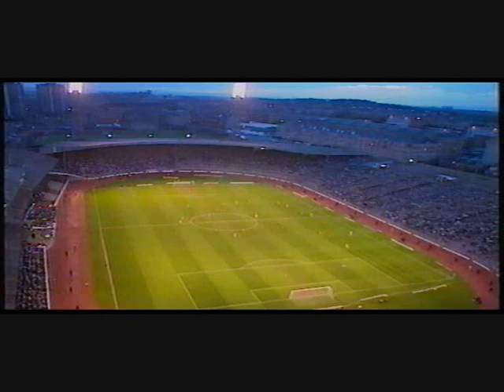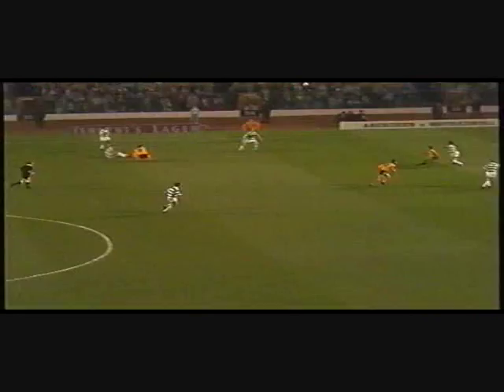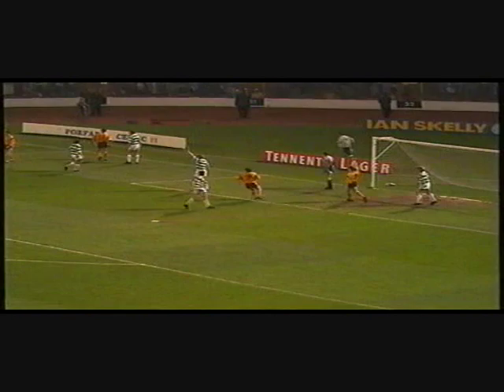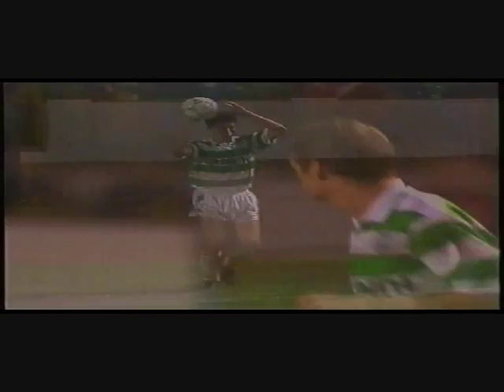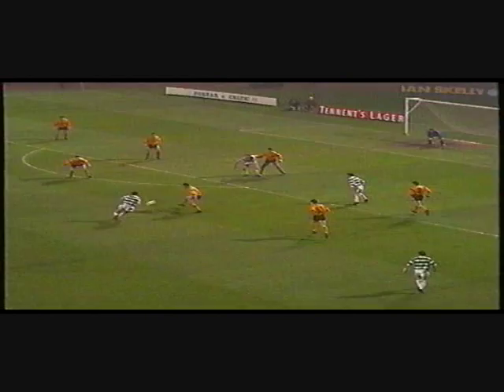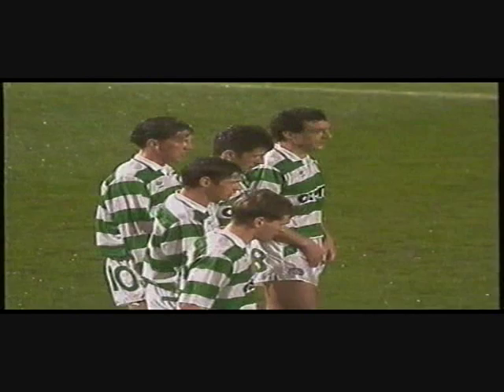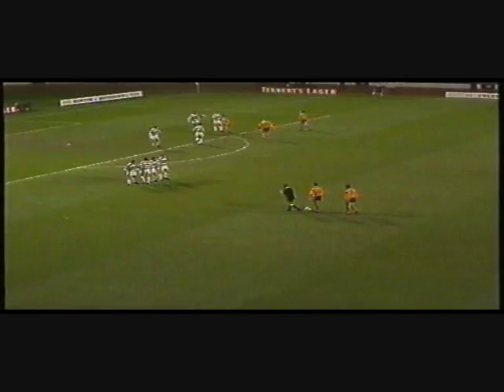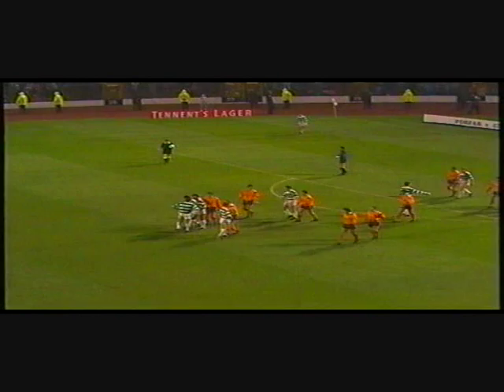Motherwell 0 Celtic 0 1991 Scottish Cup Semi Final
Scottish Cup Semi Final, Hampden Park, Glasgow, 3rd April 1991. Not much to write home about, but here it is for posterity anyway. It's backs to the wall stuff for Motherwell during much of the game, though Celtic fail to trouble Ally Maxwell too much. There's a late penalty claim for the Steelmen before Iain Ferguson smacks a free-kick off the woodwork. As John Philliben might say, 'Well get another crack at the cherry...